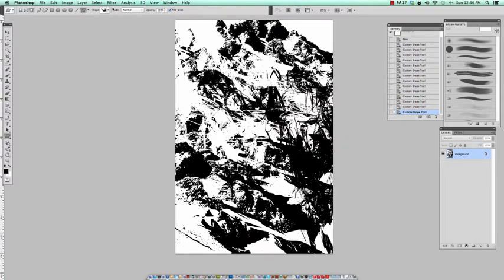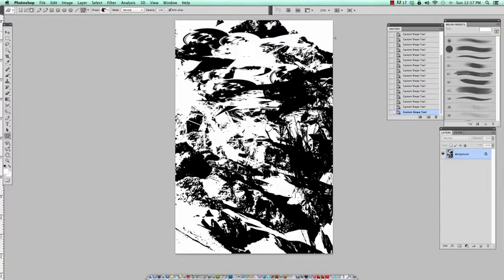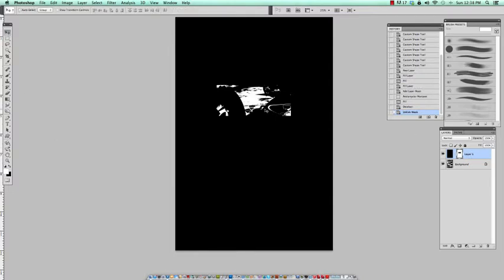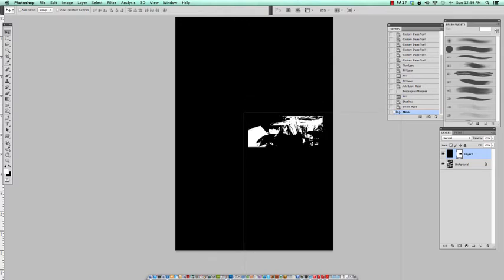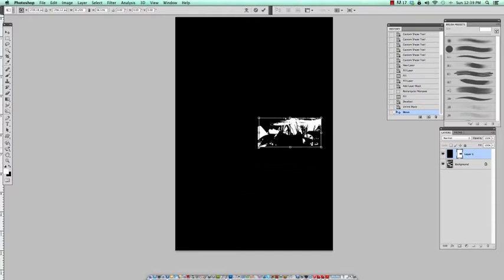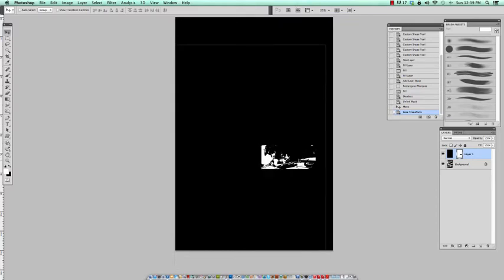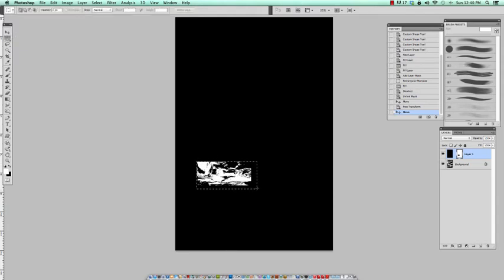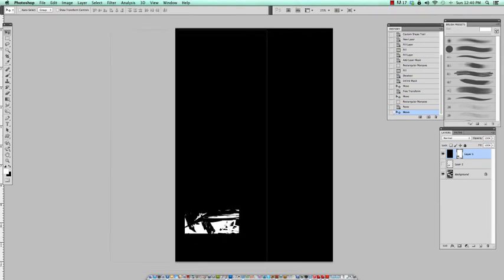Compositions from Abstraction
This is a video that demonstrates how to find an interesting composition through abstract shapes.